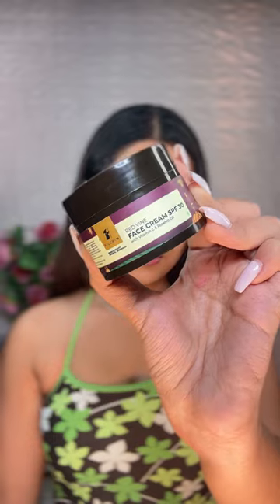Skincare Hack to save time and money | Pilgrim Red Vine Face Cream SPF30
Use a 3-in-1 face cream like Pilgrim Red Vine face cream SPF 30 kyuki yeh  hai moisturizer bhi aur sunscreen bhi, aur iss mein hai Vitamin C & french red vine jo de aapko youthful glow.